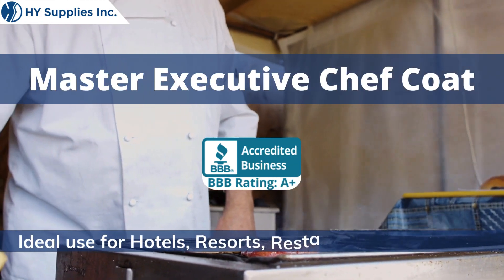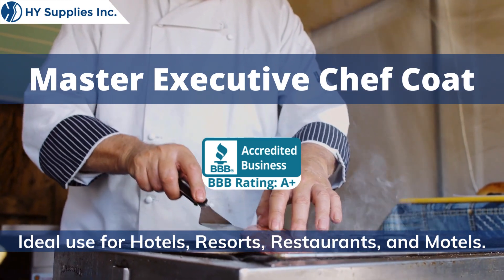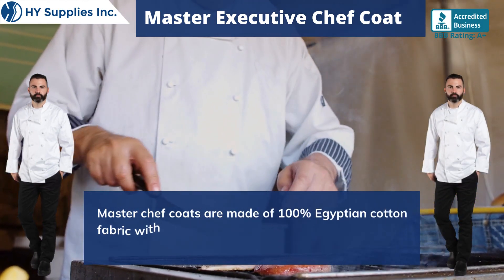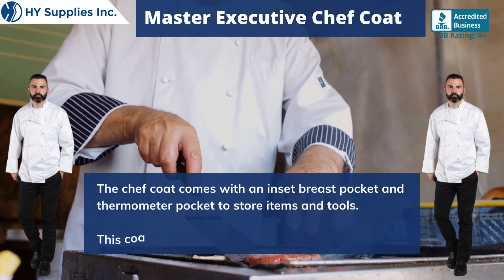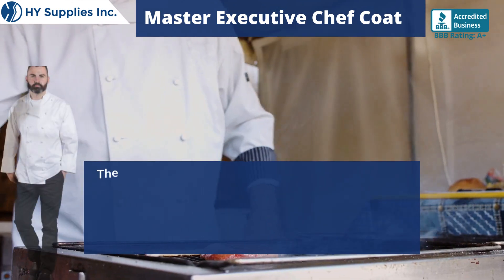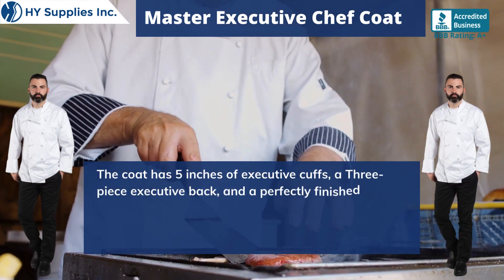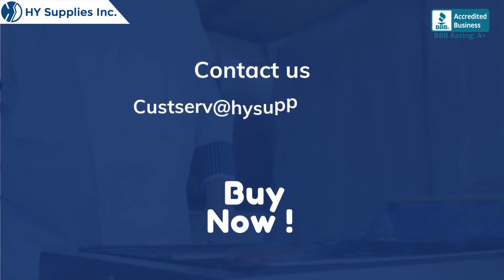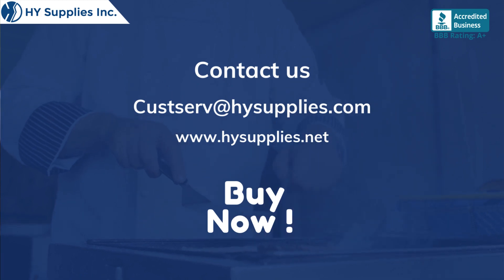Master Executive Chef Coat 0451ec | Wholesale Master Chef Coat | USA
Elevate Your Kitchen Presence with the Master Chef Coat
Command respect and radiate professionalism in the heart of your culinary domain. This luxurious chef coat, crafted from 100% Egyptian cotton (5.25 oz), offers unparalleled comfort and a touch of elegance.

Experience the Difference:

Superior Breathability: The lightweight Egyptian cotton ensures you stay cool and comfortable even during intense kitchen heat.
Executive Style: The three-piece executive back and finished 5" executive cuffs and collar exude a sophisticated air, befitting a culinary leader.
Unmatched Comfort: The supple cotton drapes beautifully, allowing for complete freedom of movement.
Functional Design: Features include a hidden neck button for a clean line, twelve hand-rolled buttons for a touch of luxury, an insert breast pocket and thermometer pocket for convenient storage, and sewn underarm vents for enhanced breathability.
Durability You Can Trust: Reinforced bar tacking ensures this chef coat withstands the demands of a busy kitchen.
Reversible Closure: Offers added flexibility and personal preference.